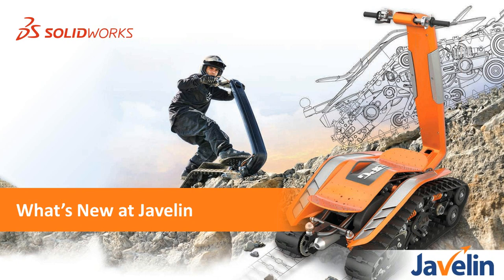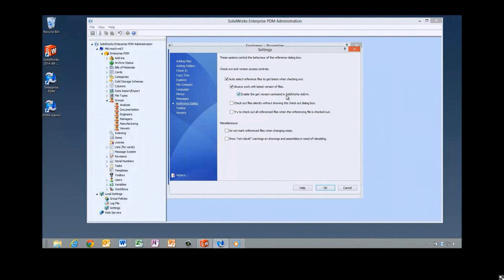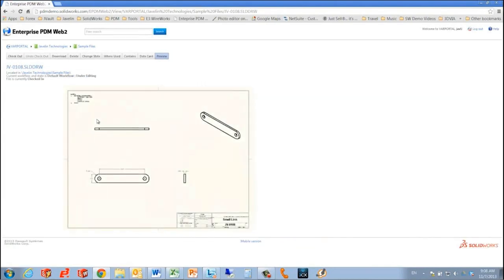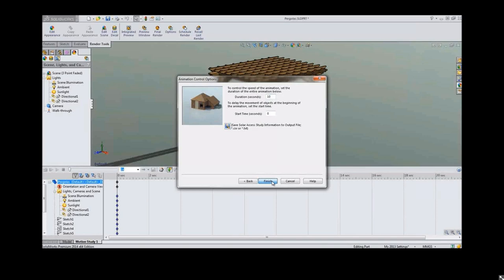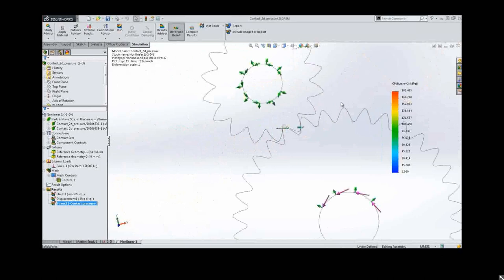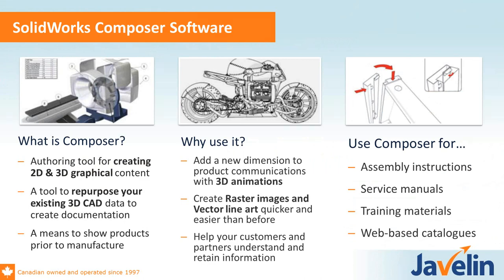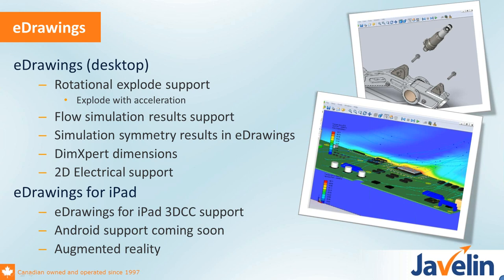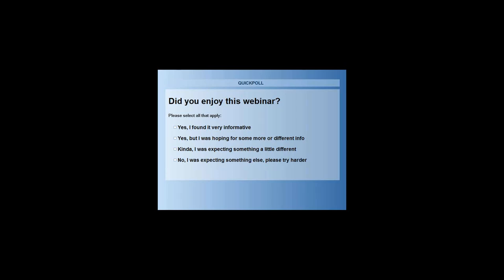SolidWorks 2014 Webinar -- What's New with the SolidWorks Solutions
In this webinar we focus on the top enhancements with the complete SolidWorks solution. The products discussed include

- SolidWorks Simulation
- SolidWorks Enterprise PDM
- SolidWorks Composer
- SolidWorks Electrical
- SolidWorks Rendering
- SolidWorks eDrawings